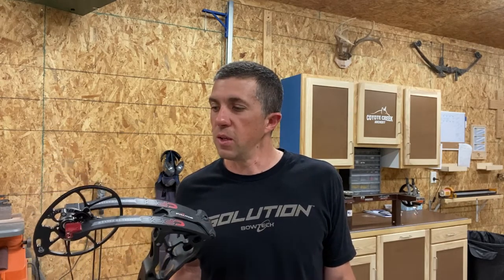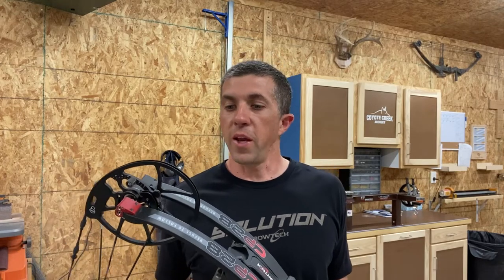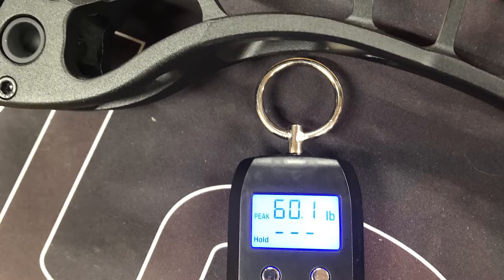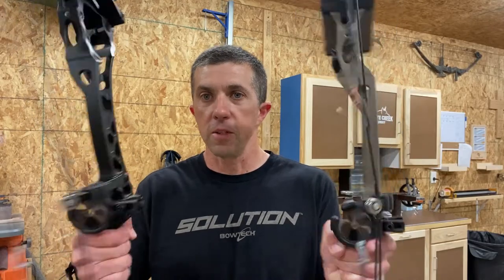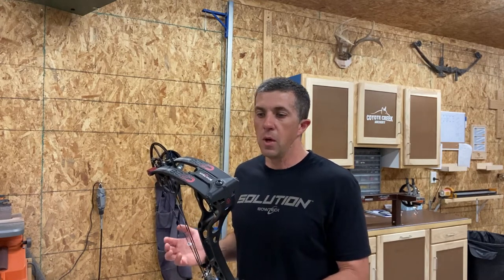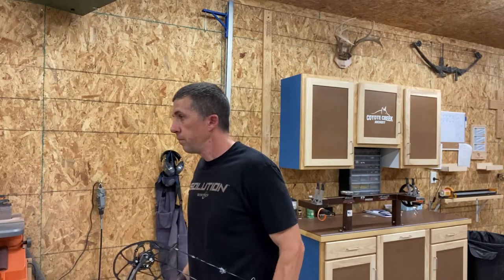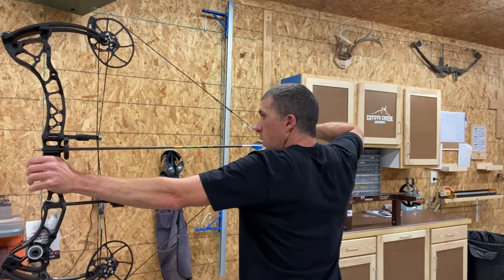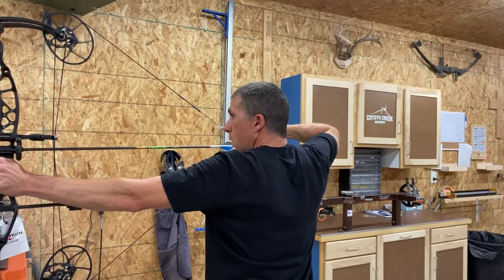Testing compound bow efficiency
Coyote Creek Archery owner Matt Carroll tests a 70 lb max draw weight bow against a 60 lb max draw weight bow to see if there is any speed difference when both bows are set up identical.